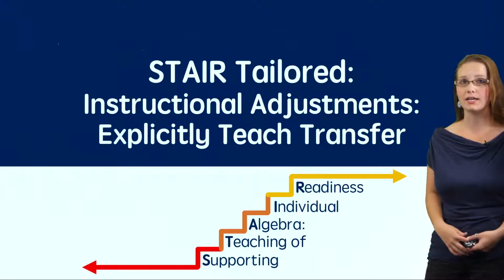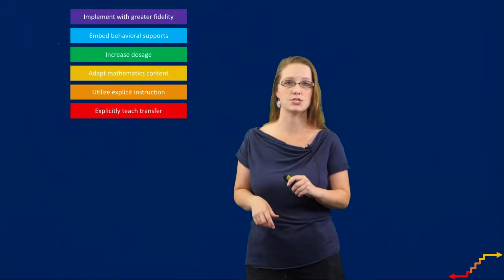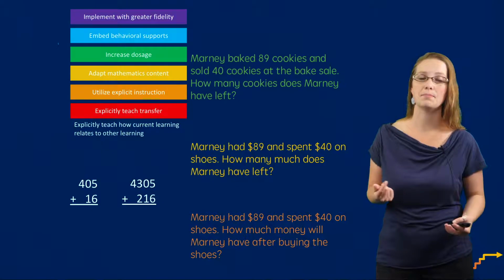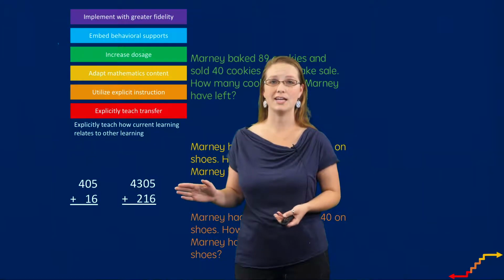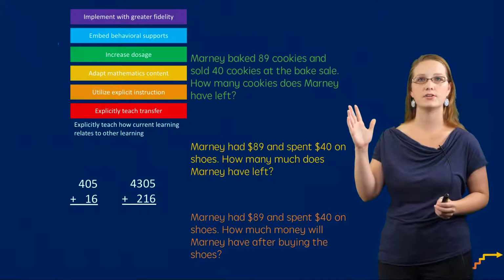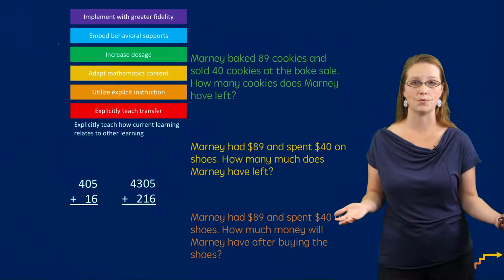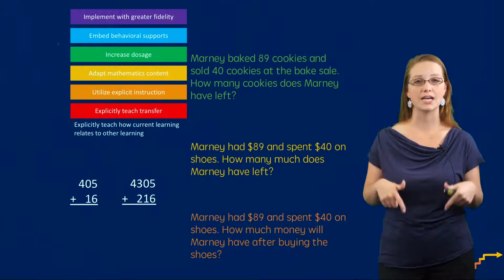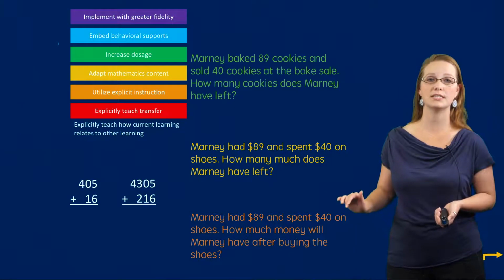Instructional Adjustments: Teach Transfer ‖ Data-Based Individualization ‖ K-12 ‖ Project STAIR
Sometimes when it feels as though you are re-teaching the same concept everyday, your students may need help transferring their knowledge.

Samantha Bos from the University of Texas walks through ways that to explicitly teach transfer to students in a math classroom to apply math content to new situations.

This video is part of a series on instructional adaptations that teachers can make to their instruction to best meet the needs of their students.

This video is also part of Project STAIR, a free online resource for parents and teachers who are looking for research-based strategies to help their students with math.